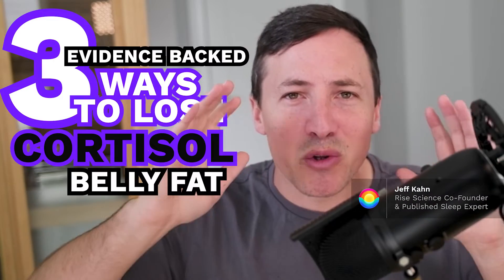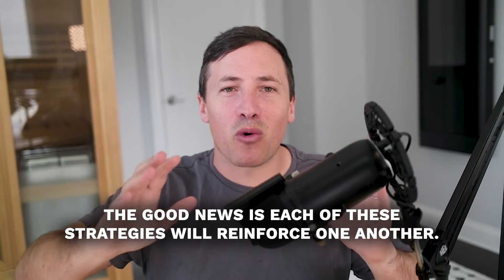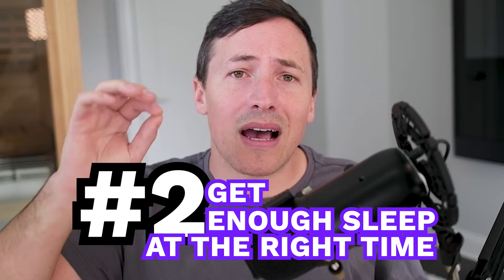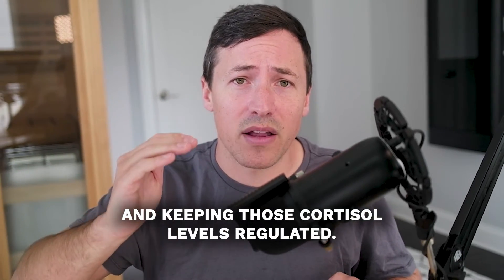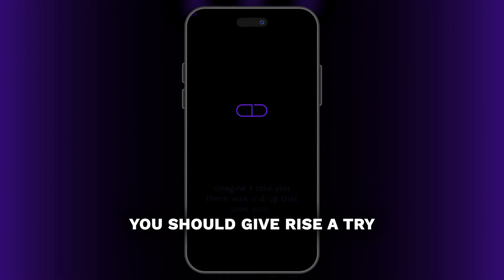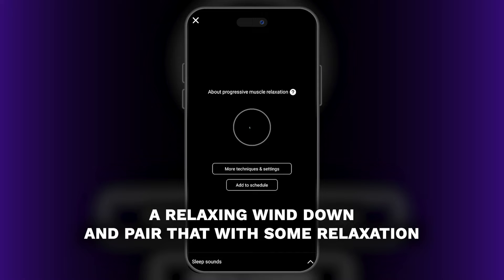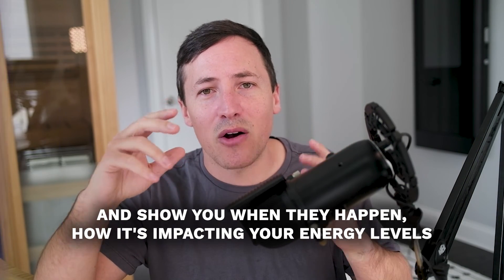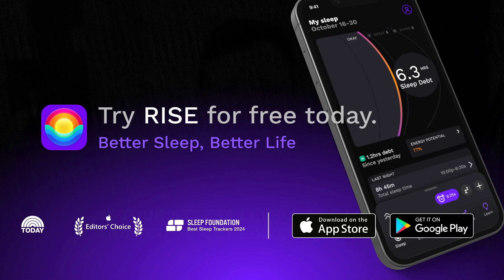How to Lose Cortisol Belly Fat in 3 Science-Backed Steps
Want to lose cortisol belly in your sleep? Sleep expert and Rise Science Co-Founder Jeff Kahn shares 3 evidence-backed ways to lose cortisol belly fat and how to use the RISE app to reduce your stress levels and your sleep debt.

➡️ Start sleeping better with the RISE app today!

📺 Losing cortisol belly fat starts with getting enough sleep.

👩🏻‍💻 We dive into more science-backed ways to stop cortisol weight gain on the Rise Science Blog

RISE is an energy and sleep tracker created by the team of sleep experts at Rise Science with more than 11,000 5-star reviews👇

- Track the sleep you owe your body
- Check your energy levels to optimize your day
- Sleep better with sleeping sounds, breathing exercises, and meditations
- Know the best time to wake up and go to sleep with our smart alarm
- Shift your sleep schedule
- Build healthy habits that stick

🥇Sleep Foundation's Best Sleep Tracker for 2024

⭐⭐⭐⭐⭐ **“You need this if you’re always tired”**

"This app completely fixed my sleep schedule! I never realized how deprived of sleep and un regulated my sleeping pattern was and to my surprise once it was fixed I didn’t need coffee or a nap or anything else to have energy for the day. I work 10 hour days 4 times a week so this really changed the game for me. Thank you RISE!"

🚀 80% of RISE users say they feel like they have more energy in just 3 days. Try RISE for FREE today